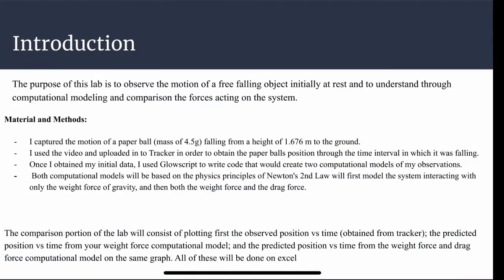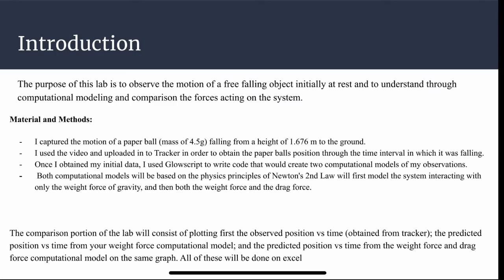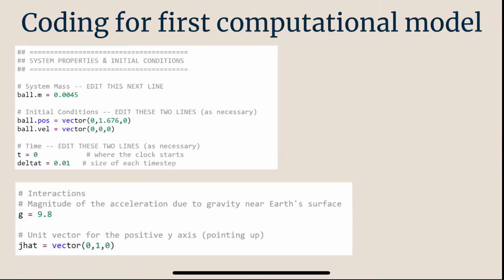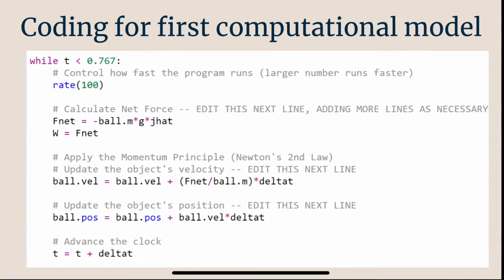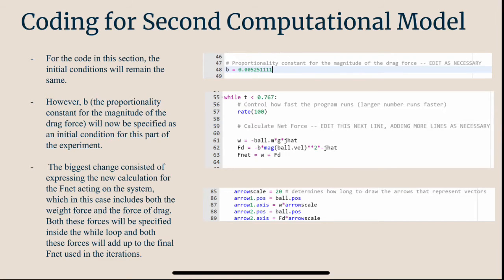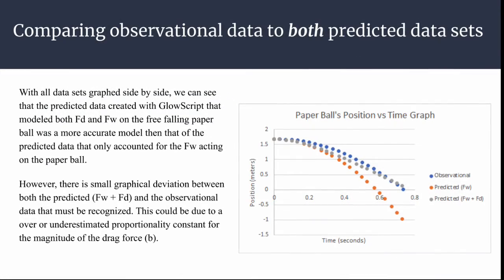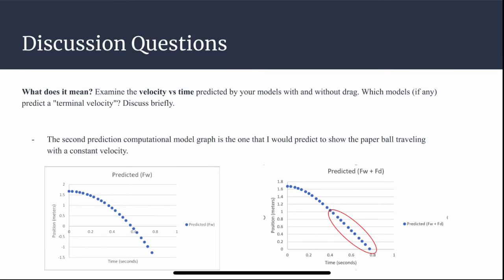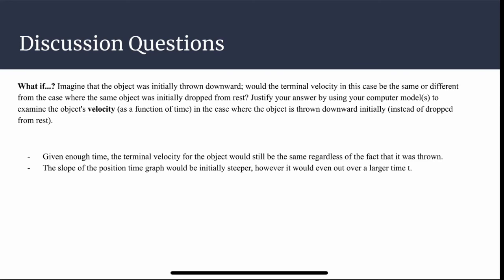Lab 2: Motion of a falling object